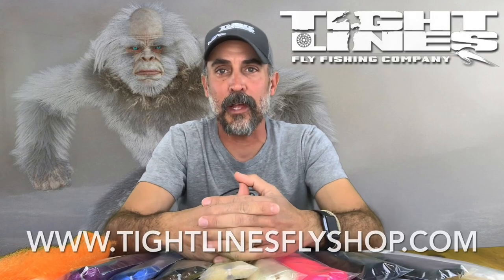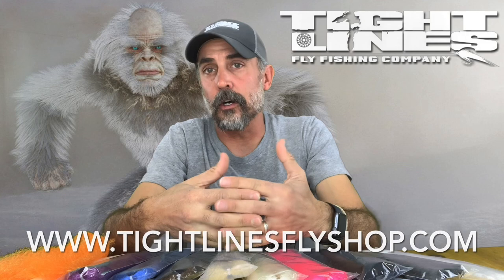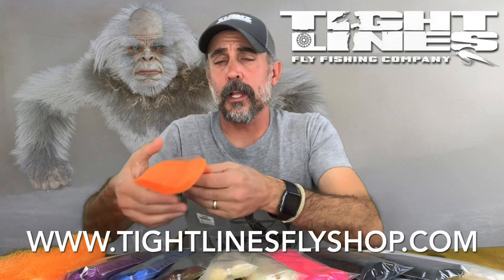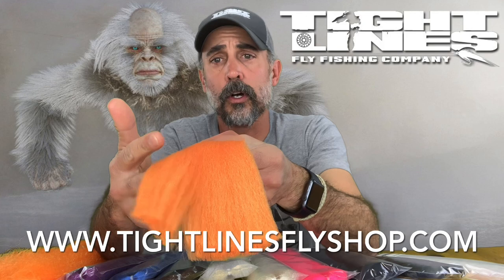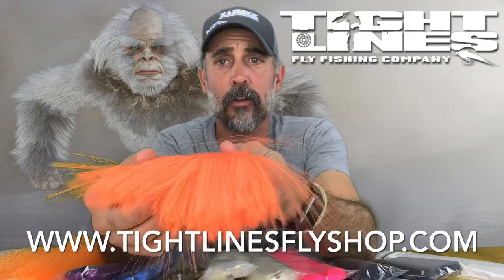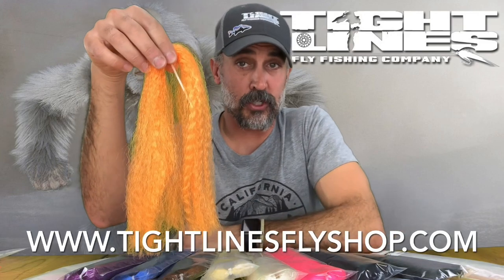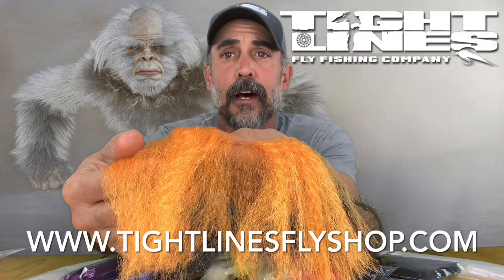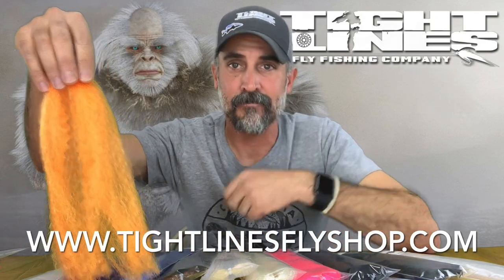Yeti Pubz fly tying material.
This just may be one of the best most useful big fly fibers we have ever seen. It wicks water quickly, tapers and has enough stiffness to support your other materials.  Large hanks and its available in 23 fish catching colors.  Perfect for musky, pike, smallmouth and about every South American river momster fish you can think of.